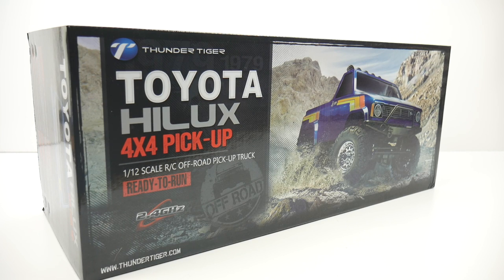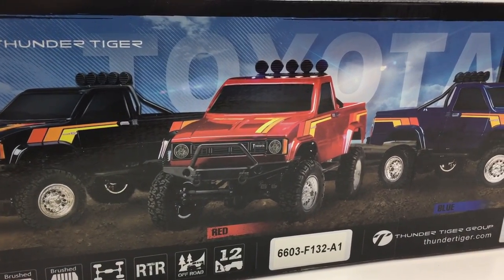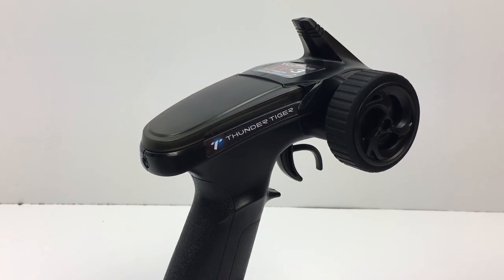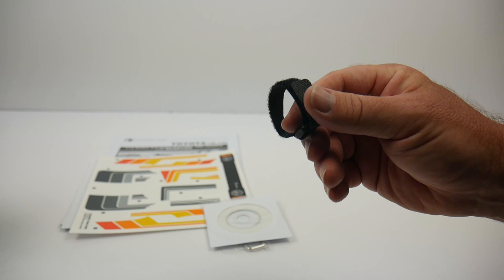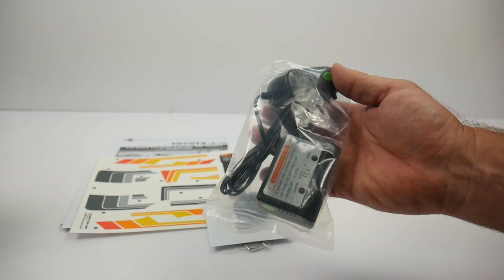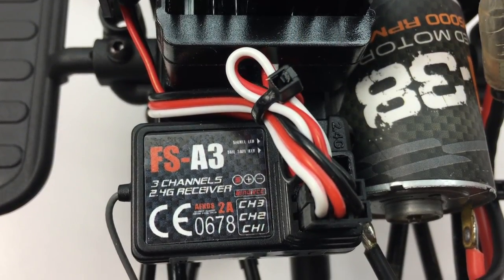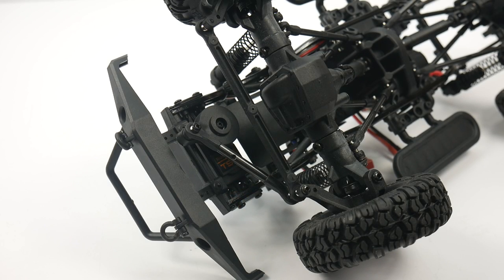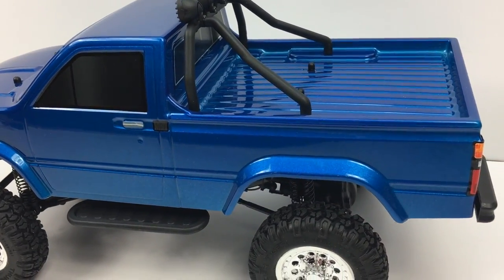Thunder Tiger Toyota Hilux Scaler - Unboxing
Here's a look at what you get when you buy a Thunder Tiger 1/12th scale Toyota HiLux 4x4 Pick Up Truck RTR.

The RCNetwork Decals Are Here!